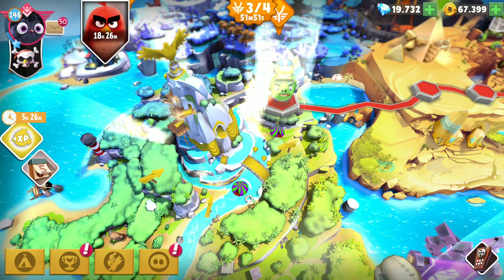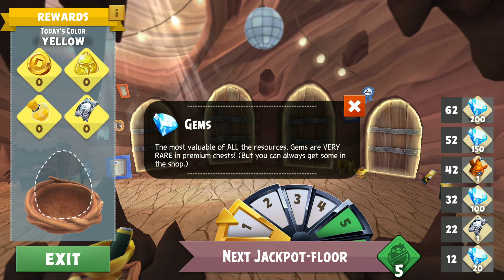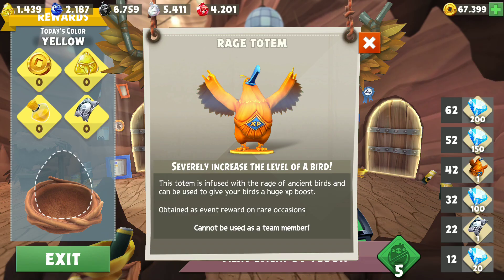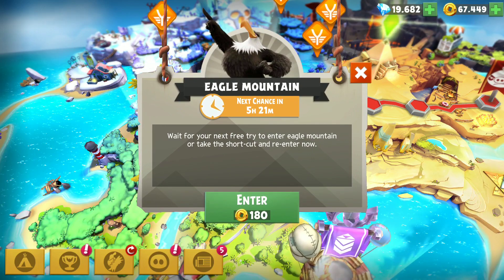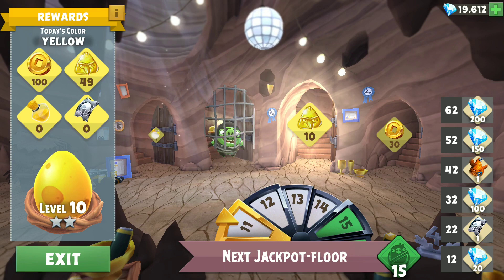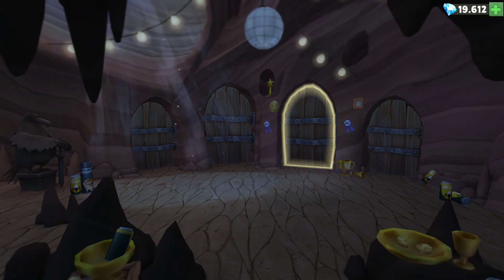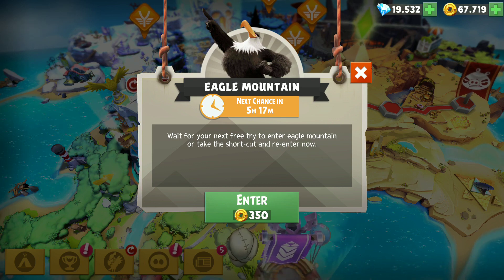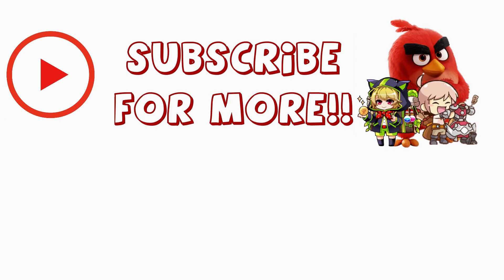New & Improved Eagle Mountain? | Angry Birds Evolution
The new and improved eagle mountain is here. There are a few changes to the Eagle Mountain notably the removal of gems from regular floors. I disliked it at first but they did replace it with something which I think many of us could take advantage of and would find more useful. Also I believe Eagle Mountain is the only way to actually obtain the rare exclusive totem called the Rage Totem.